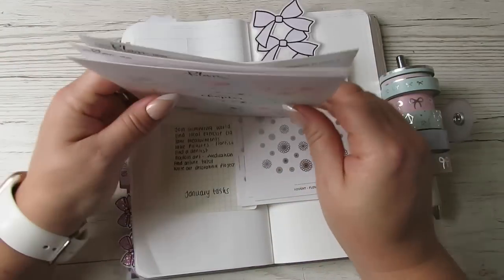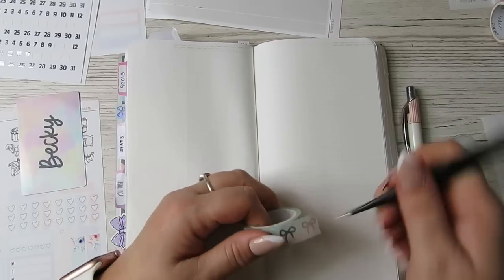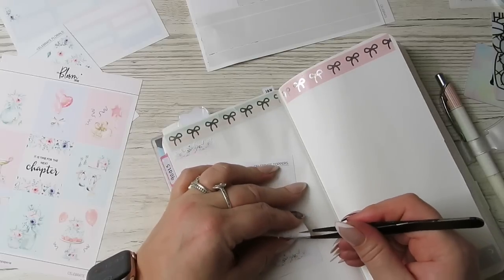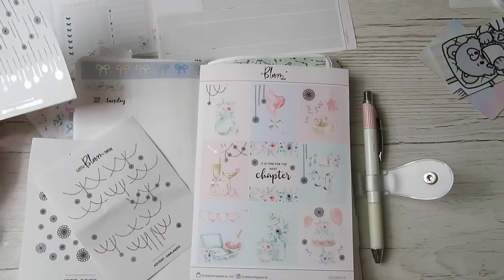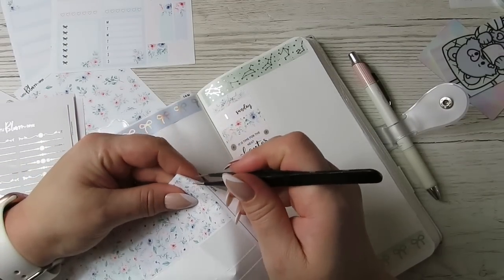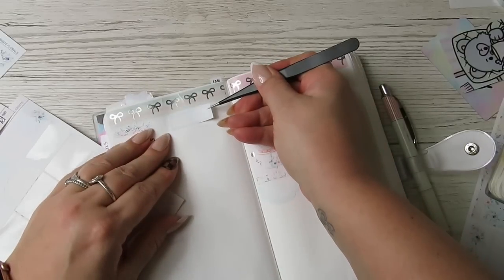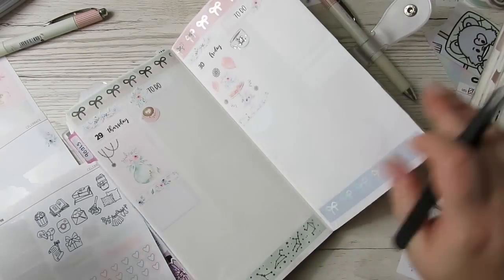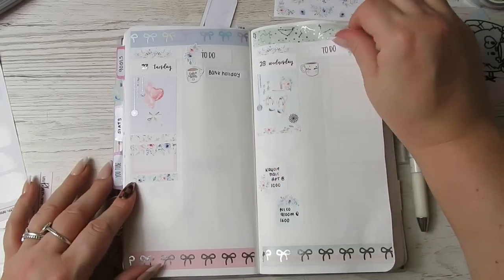Standard Stalogy || Plan with me || 26 - 1 January 2023